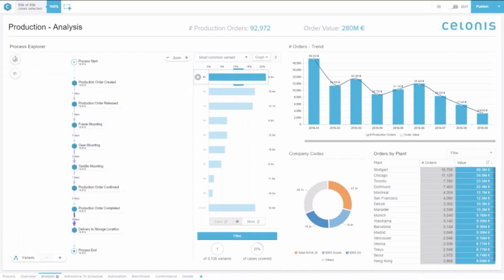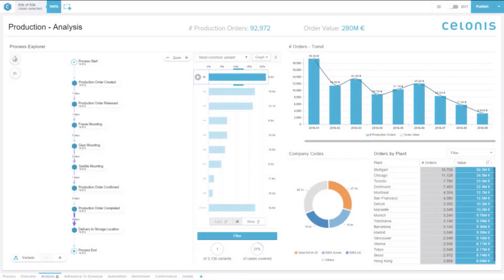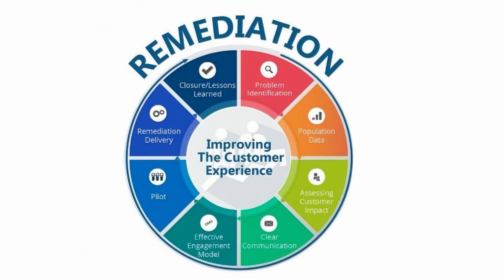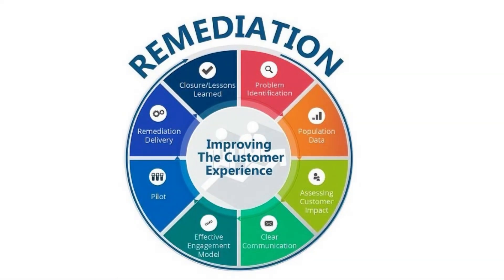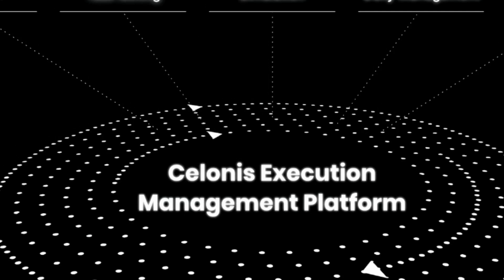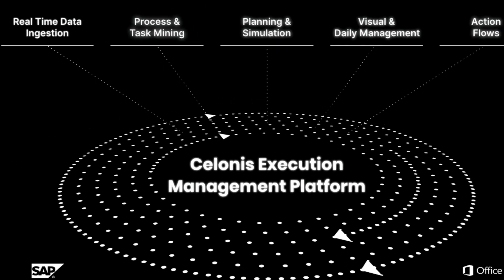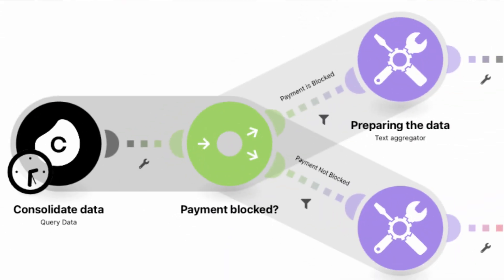Celonis Execution Management System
The Celonis EMS acts as an intelligent layer on top of your underlying business systems. Customers using the Celonis EMS are constantly unlocking more capacity in their business.

video created by - @umarshariffgani